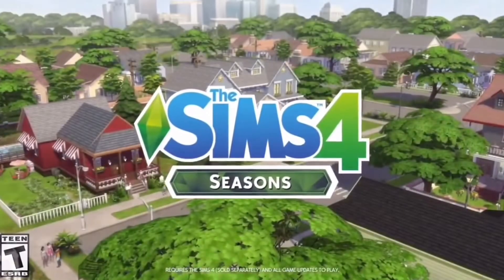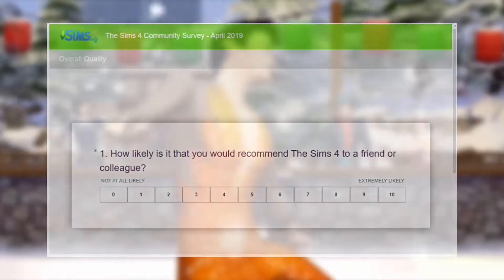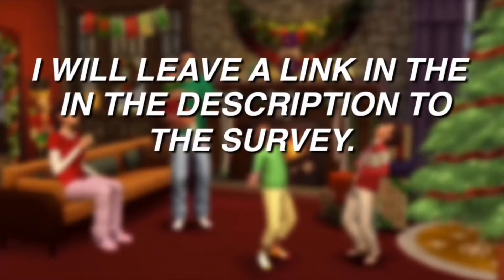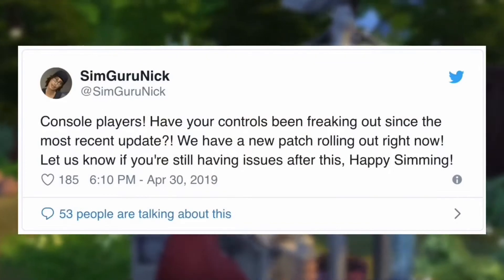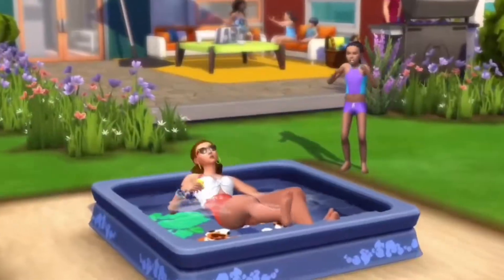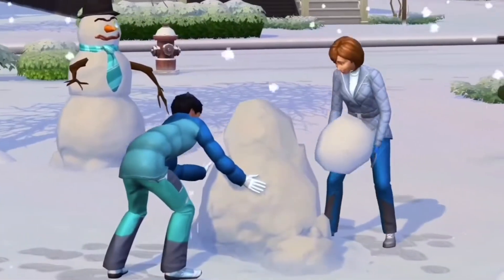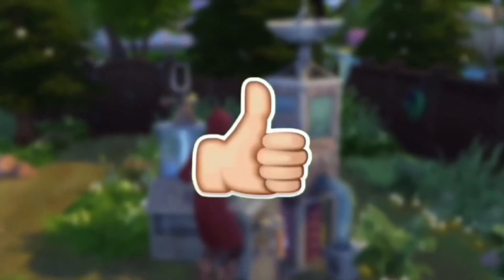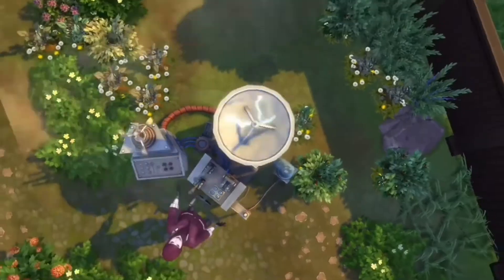CONSOLE UPDATE! COMMUNITY SURVEY, NEW SIMS PODCAST!!😻💰 SIMS 4 NEWS | SIMUZO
I do updates/news, questions and answers, lets plays, speed builds & and many more if you request it. Hopefully I will see you on my next vid😘…

🍃THINGS YOU MIGHT BE INTERESTED IN!

-foreground videos ~ sims 4 ‘spa day’ trailer